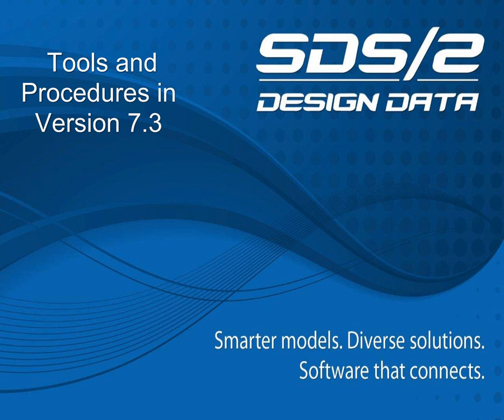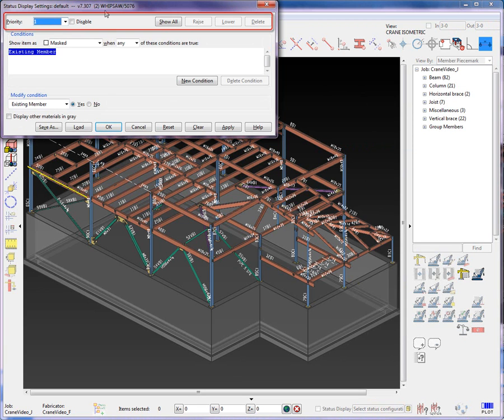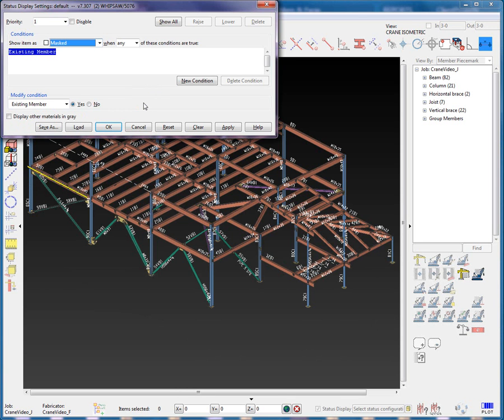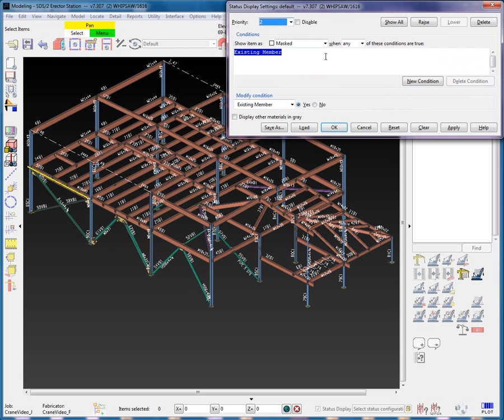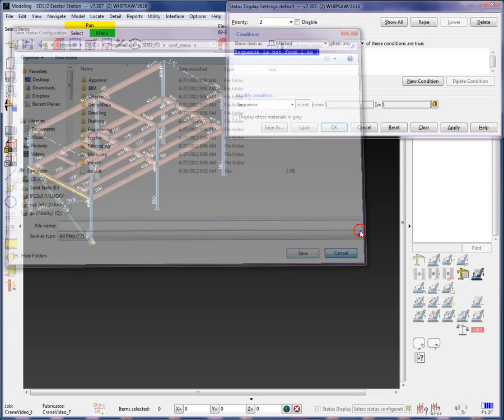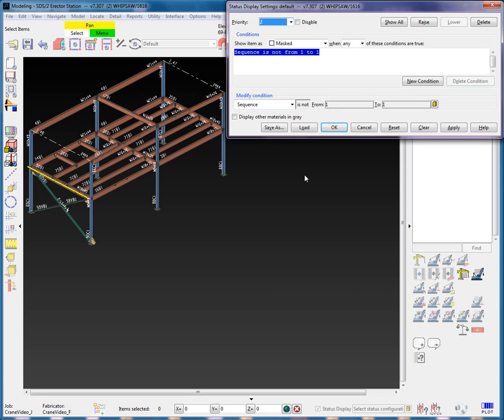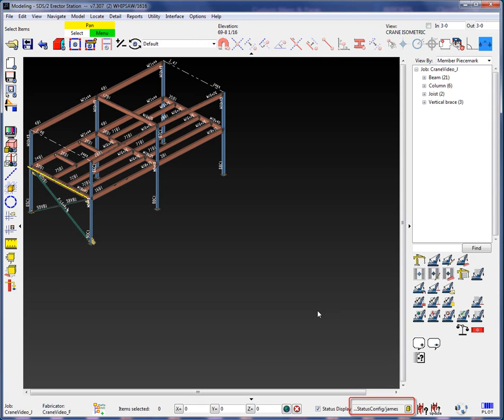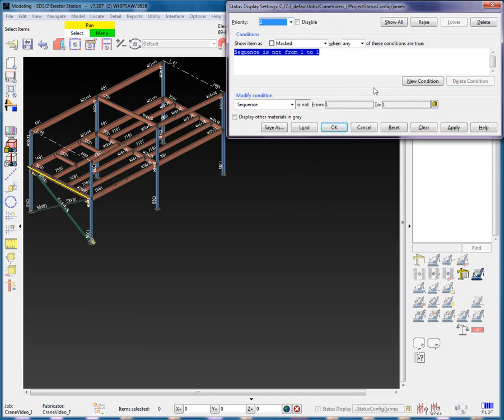How/2 Erect: Status Display Training in SDS/2 Erector, Part 1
In this two part series, you will discover not only how to use the incredible power of Status Display, but you will also see practical uses of this tool.  It is more than just pretty colors.